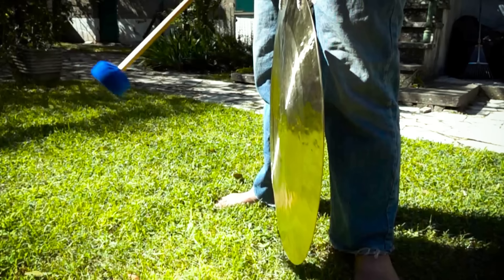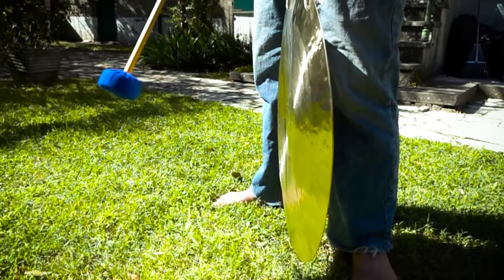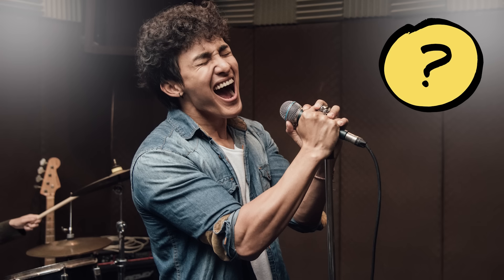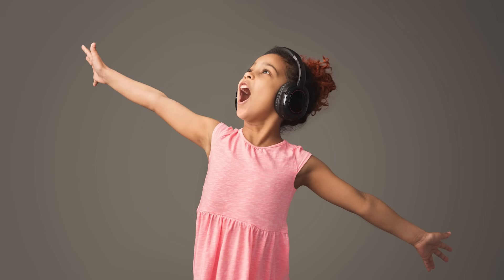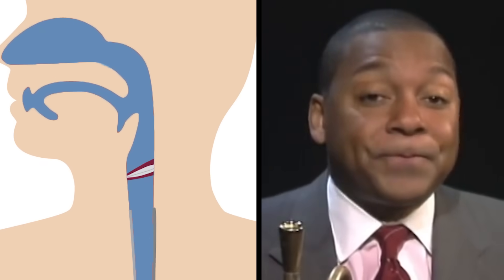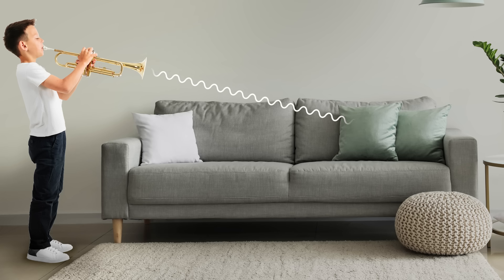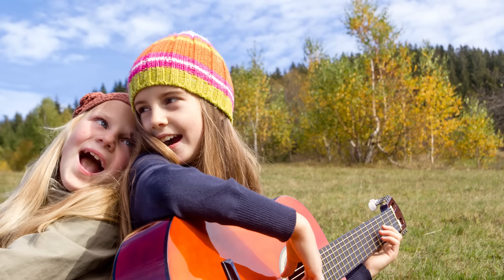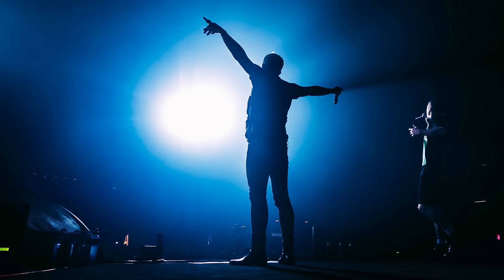How do we sing?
Are your kids wondering, “How do we sing?” This question came from Liliana, a student from the United States.